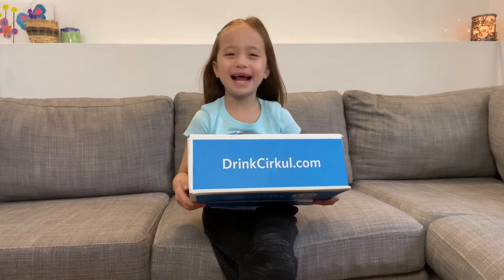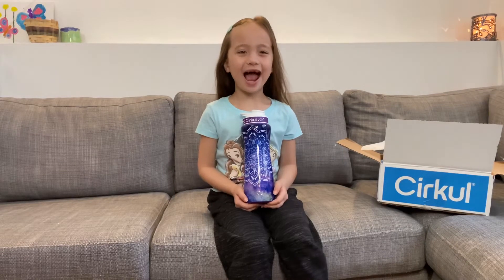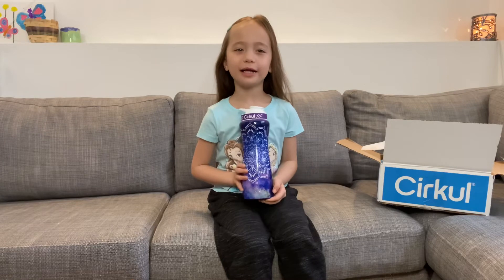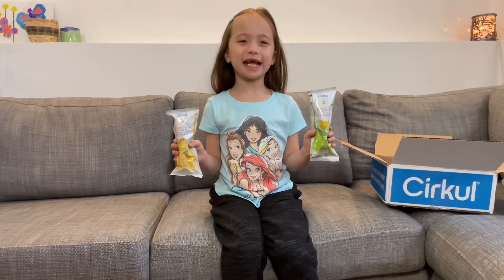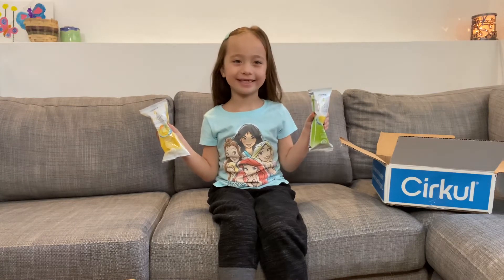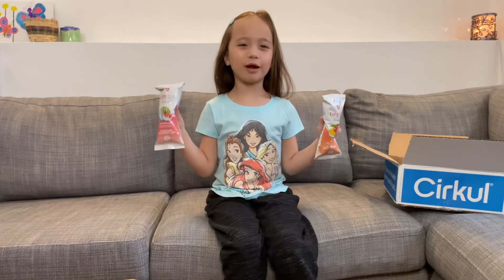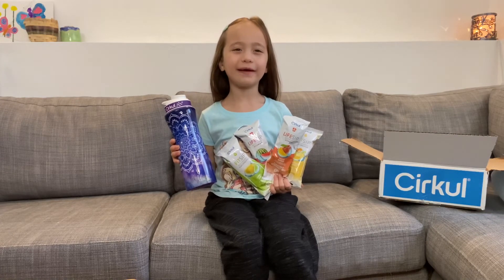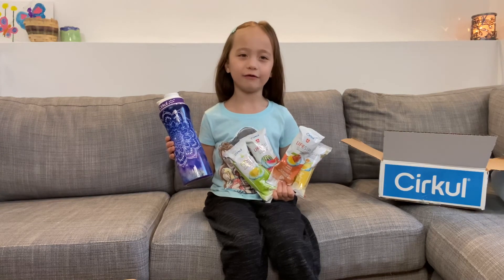MeiMei’s Monthly Cirkul Box: January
Mei-Ling received her monthly Cirkul box and this month she received a custom water bottle that she designed as a gift for her mom!

She also received four new sips! Two of them are FitSips that replenish electrolytes, the flavors are Tropical Blast and Lemon Lime! The other two are LifeSips that have nutritious vitamins, the flavors are Watermelon and Peach Mango!

Thanks so much Cirkul for the new custom water bottle and the new Sips! I can’t wait to try them!